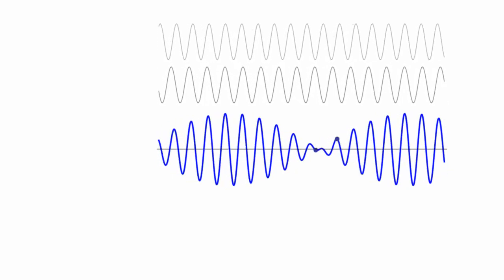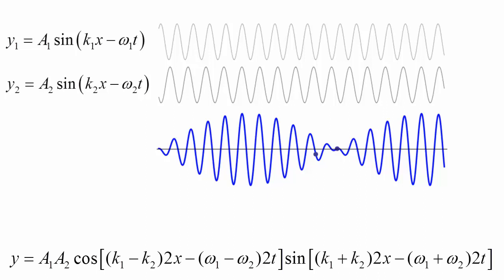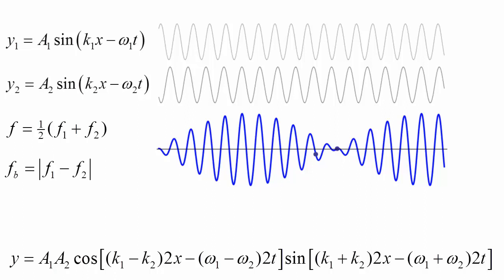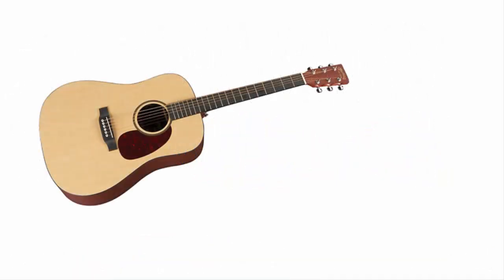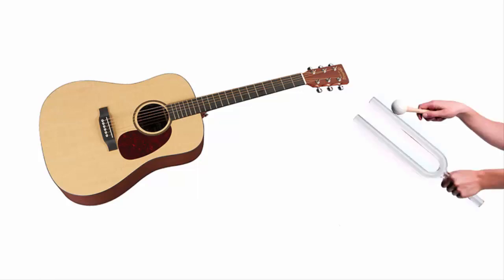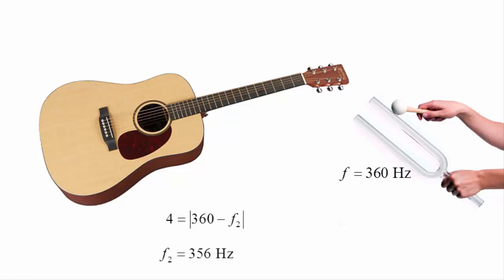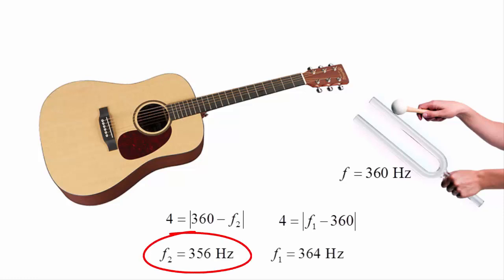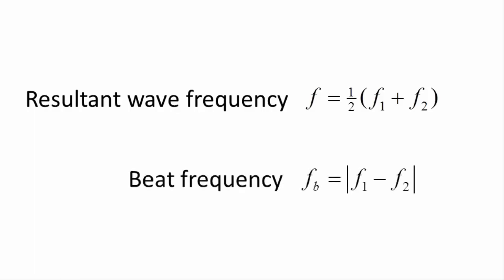Sound Video 3: Beats